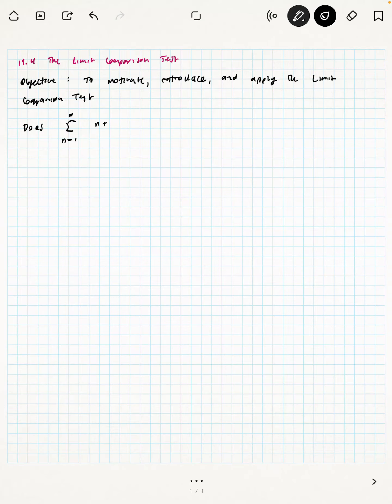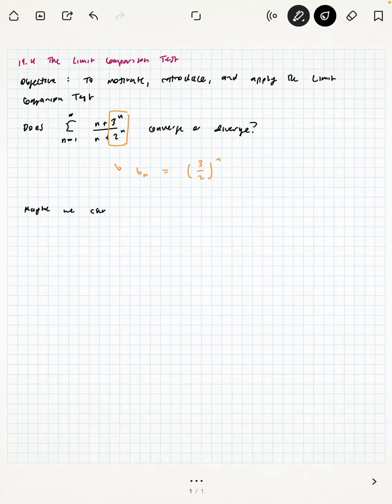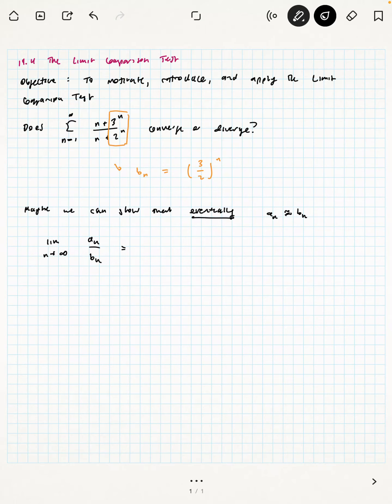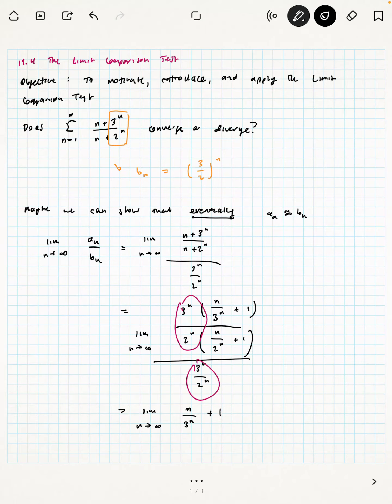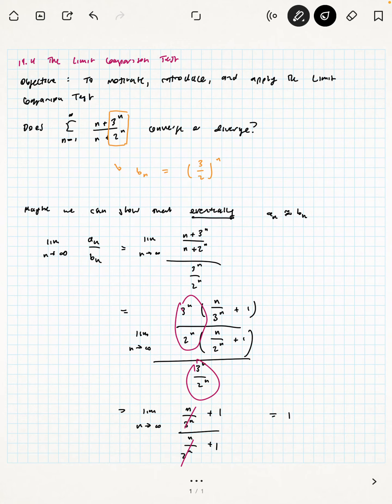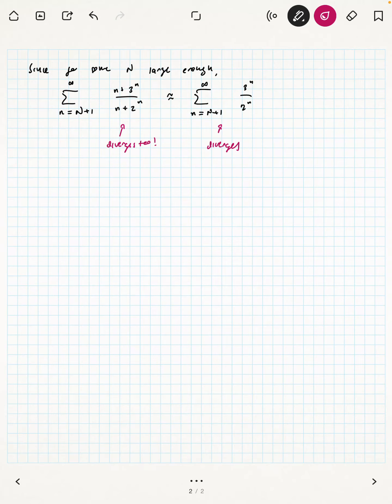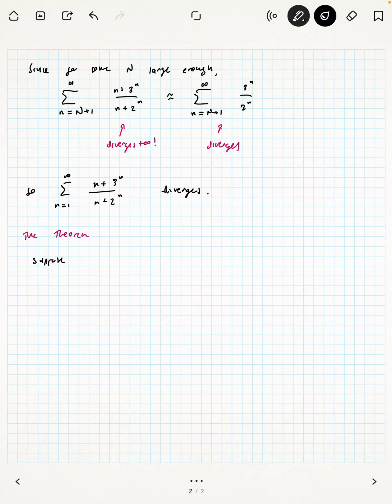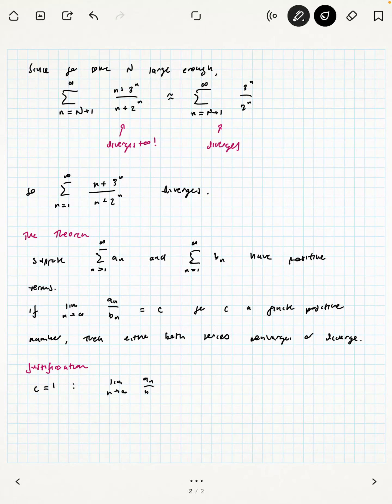11.4 The Limit Comparison Test, part 1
Part 1 of introducing the Limit Comparison Test (LCT); key operating principle is "eventually" the terms of the series look like each other.